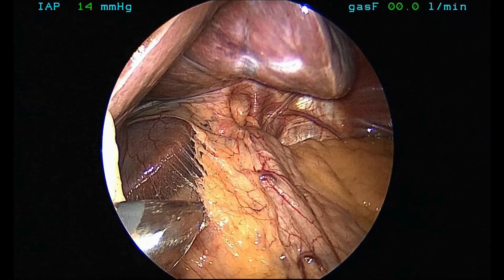What is a hiatus hernia?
Expert surgeon Mr Ahmed R. Ahmed explains what causes a hiatus hernia (sometimes called hiatal hernia), one of the commonest types of hernia. Why do hiatal hernia happen, and what can be done?

If you have a hiatal hernia, and want to know more about treatment, you can find out